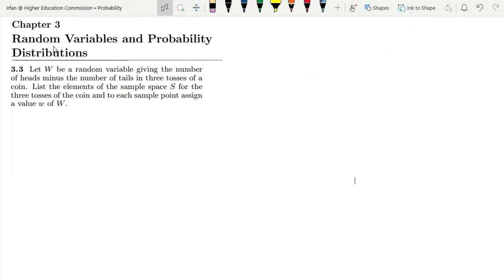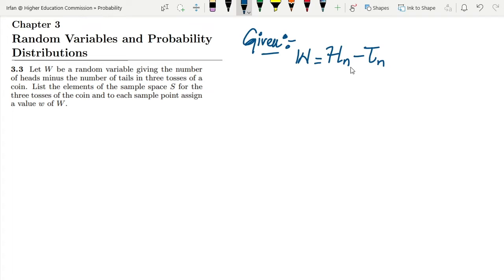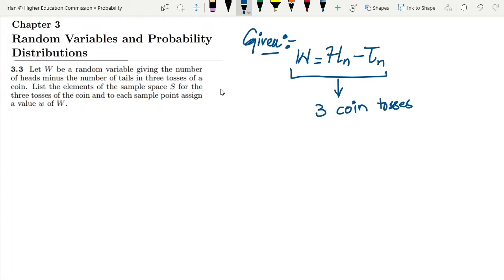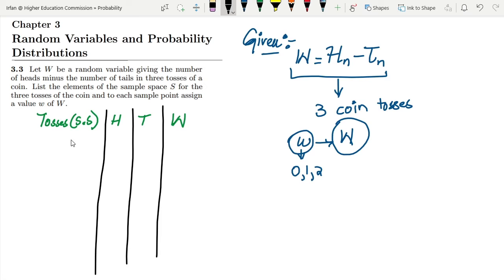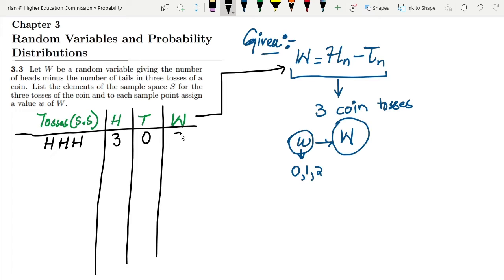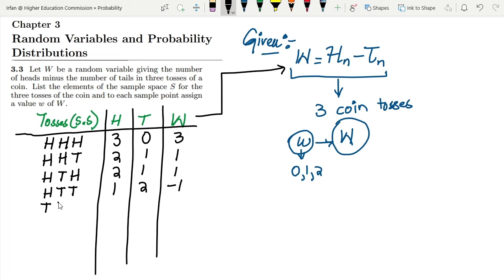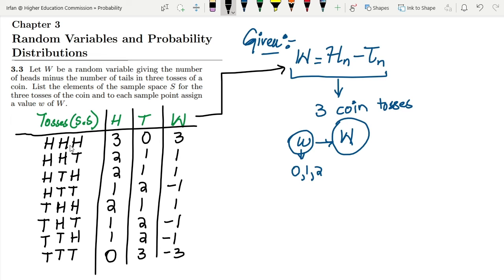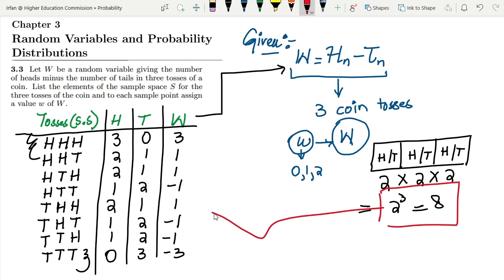Probability & Statistics for Engineers & Scientists by Walpole | Solution Chap 3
3.3 Let W be a random variable giving the number of heads minus the number of tails in three tosses of a coin. List the elements of the sample space S for the three tosses of the coin and to each sample point assign a value w of W.

Happy Learning :-)